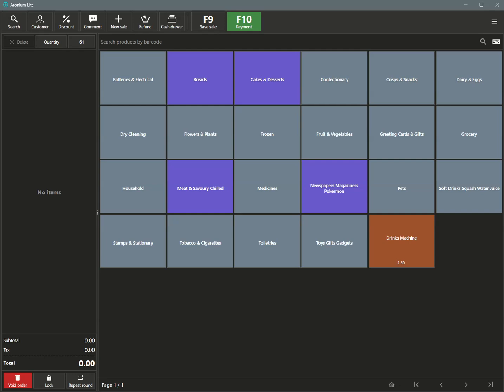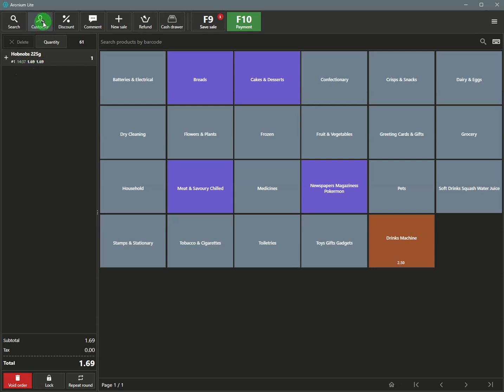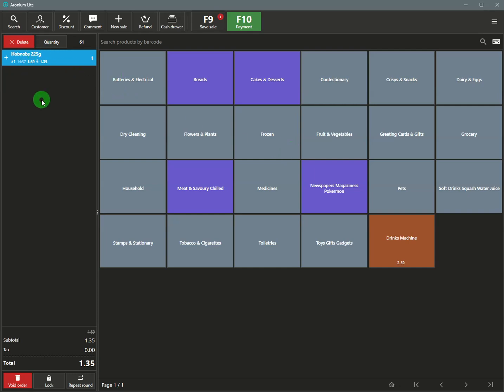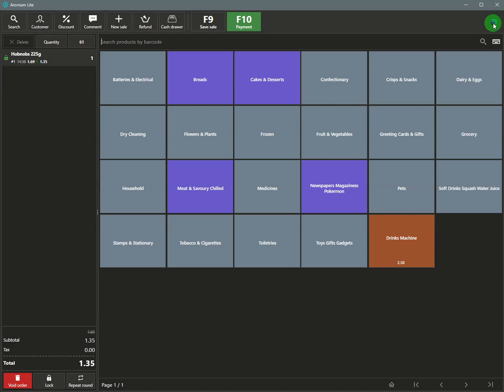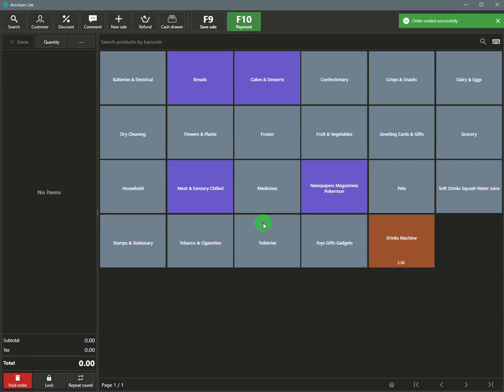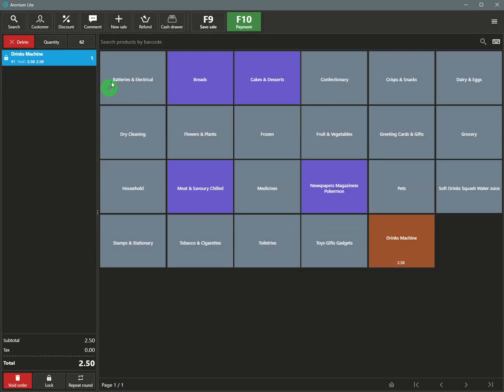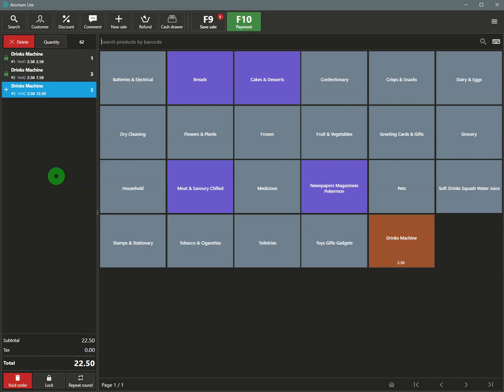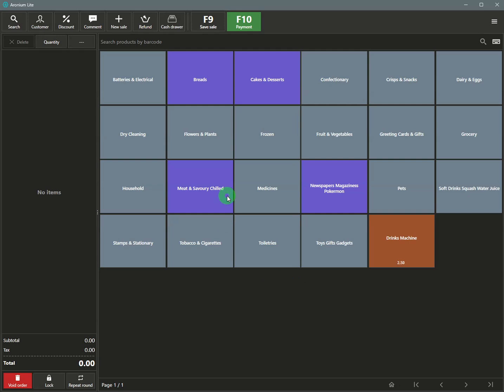03 Button functions